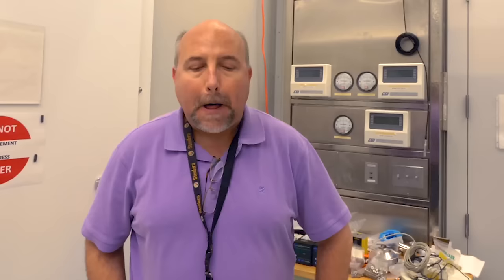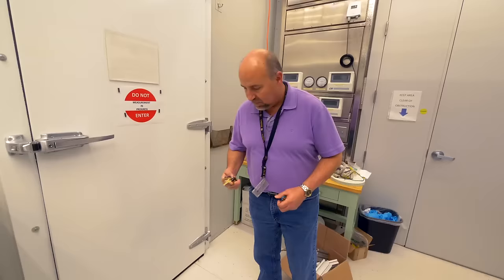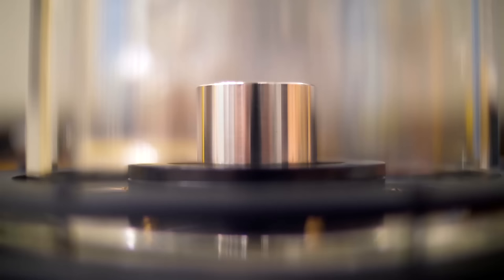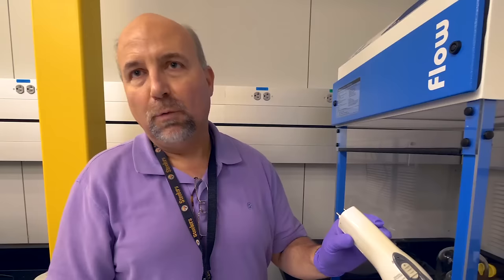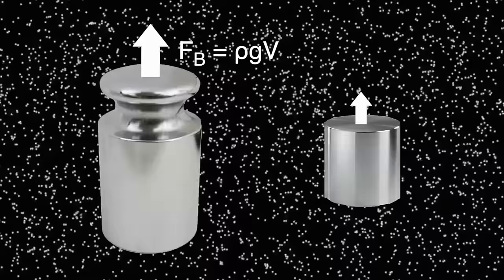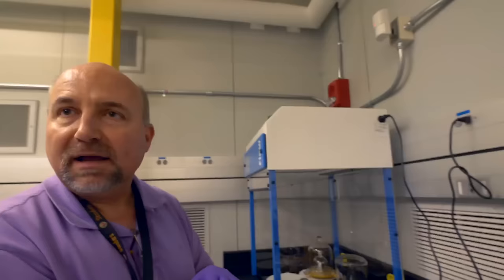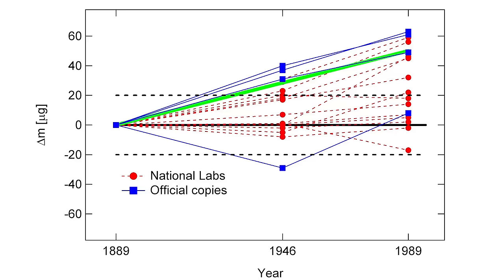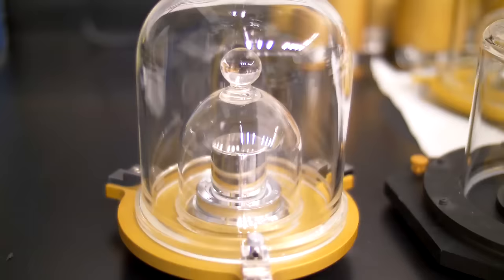Is America Actually Metric?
The US signed the metre convention and bases all customary units on SI standards. As an aside, the Utah constitution from 1895 required the metric system to be taught in schools. This requirement was repealed in 1987. ¯\_(ツ)_/¯

Huge thanks to NIST, Ben Stein and Patrick Abbott.

Tony Fadell, Donal Botkin, Jeff Straathof, Zach Mueller, Ron Neal, Nathan Hansen

Back in 1875 The US signed the Metre Convention, which basically committed the country to use the metric system. In return, French scientists sent two platinum-iridium cylinders that weigh 1kg to the US in 1889 (known by their designations K4 and K20 from a set of 40 identical objects that were produced and sent around the world). So even though everything you see and buy in the US is usually reported in pounds, all weights are traceable back to the K20 kilogram (by applying a conversion factor to get to pounds).

When I was in DC a few weeks ago, I visited the National Institute of Standards and Technology (NIST) and got up close with K20, which is still kept there and used to calibrate all mass standards in this country. I thought it was pretty cool.

Edited by Bill Connor